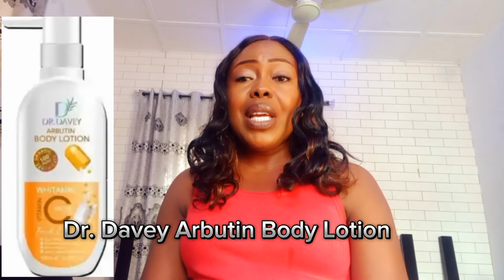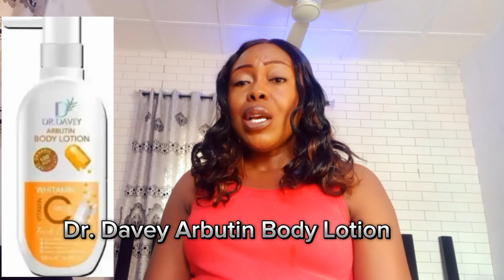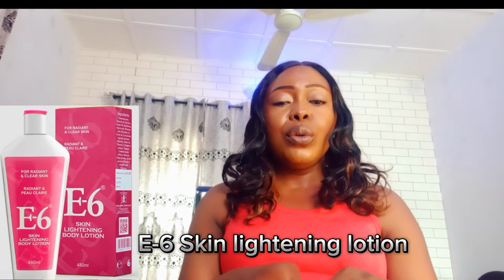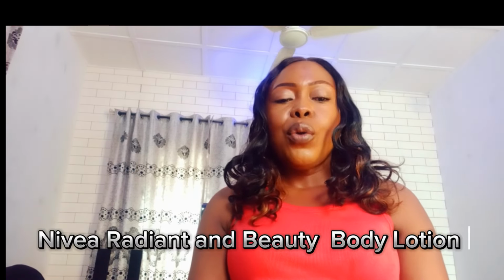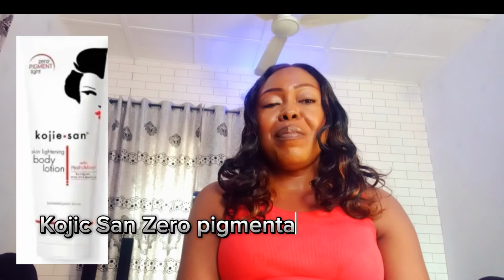Best Body Lotions for Whitening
If you desire to naturally tone your skin without side effects, try these body lotions for lightening and whitening. These products will effectively lighten you without leaving Darkspots, Sunburn, or hyperpigmentation.  Some of the products listed here include:

1. Dr. Davey Arbutin Lotion
2. Vaseline brightening gluta glow body lotion
3.Garnier brightening Vitamin C body lotion
4.Nivea radiant beauty Vitamin C  lotion
5. Olay Revitalising Hydrating Body Lotion
6. Kojic San zero pigmentation body lotion